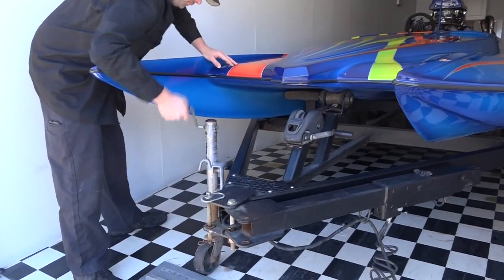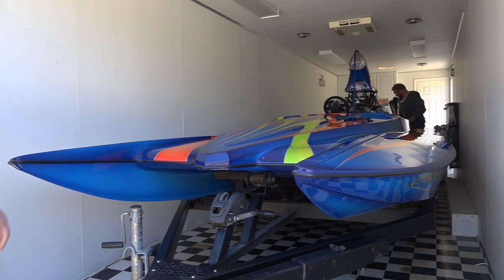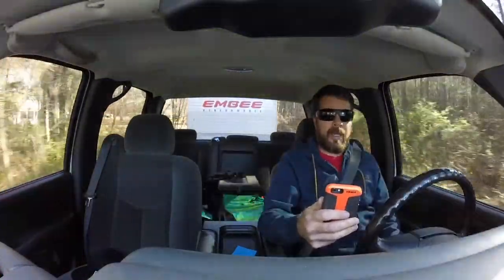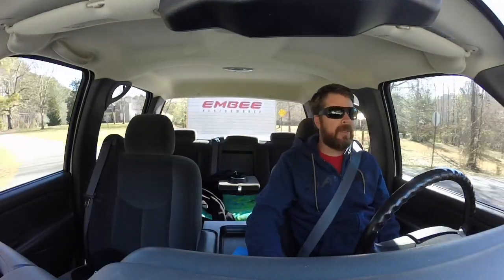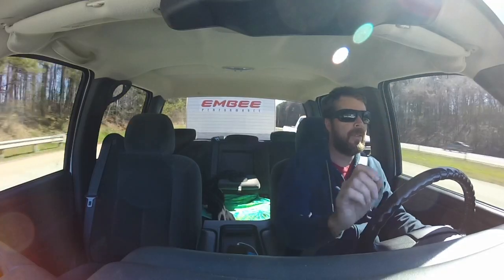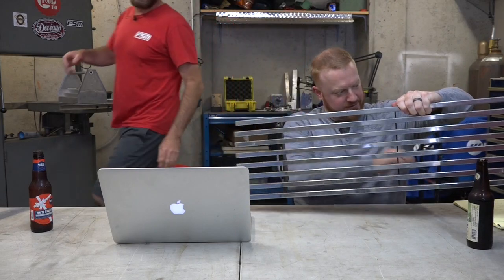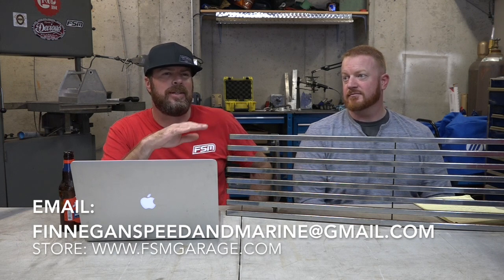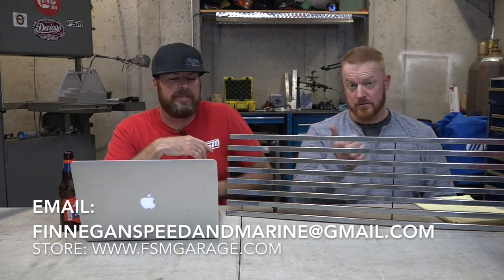Finnegan's Garage Ep. 29: Duramax Cooling System Tricks and Grill Giveaway Revealed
After a brief hiatus I'm back with a fresh new episode. This time around I'm going to figure out who won the contest for the crappy grill I took off my '73 Chevy ramp truck. I'll also show you how to stuff a boat on a trailer into another trailer. Finally, I'll show you how I kept my truck cool while towing a 12,000lb trailer up a mountain. :)